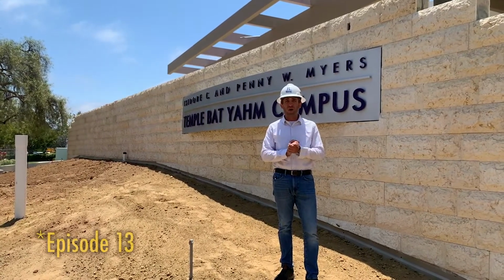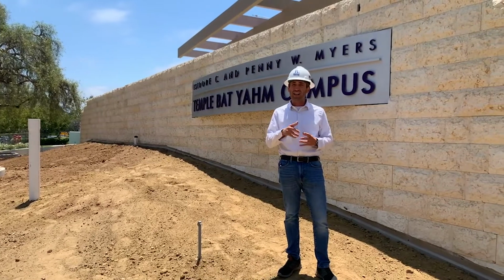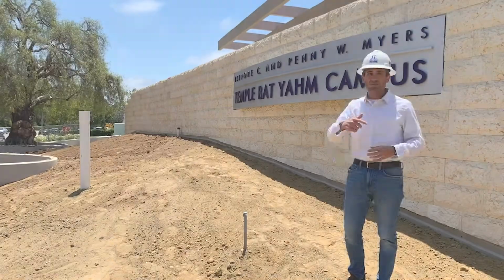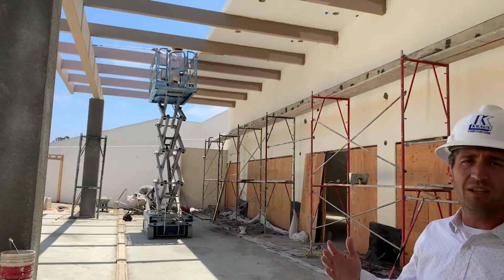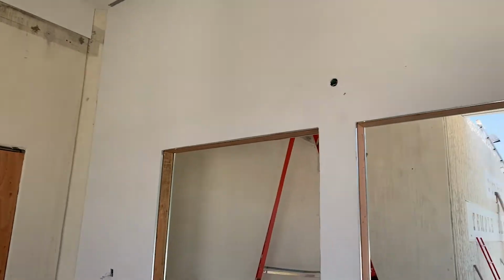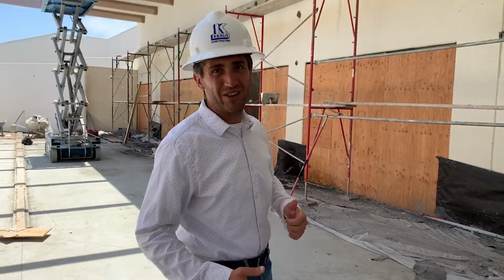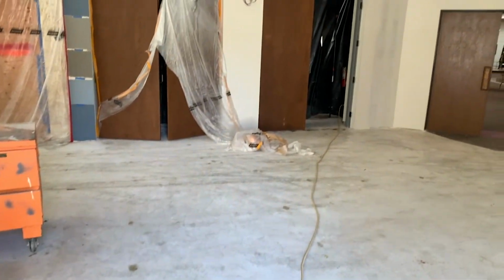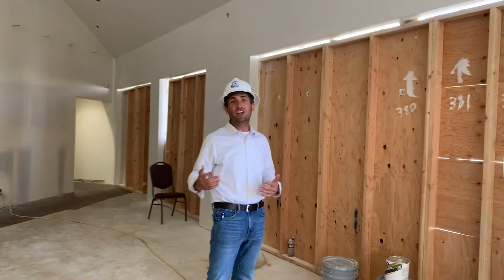Construction Corner with Mark Gulner: Episode 13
A little bit elevated...

Construction is underway at Temple Bat Yahm as we see the installation of the Shuster Family Courtyard and the new main entrance to the synagogue.
Join Executive Director, Mark Gulner as he walks us through the progress of the construction.

Thank you to everyone who pledged to Securing Our Future: the Next Generation Capital Campaign. If you have not pledged and would like to, visit our and click on "Make A Donation".